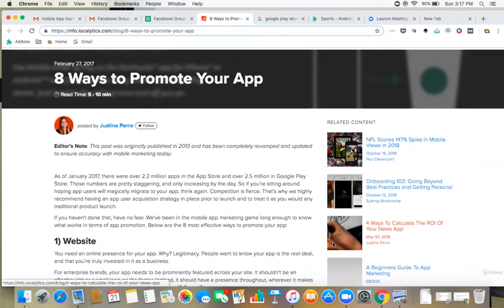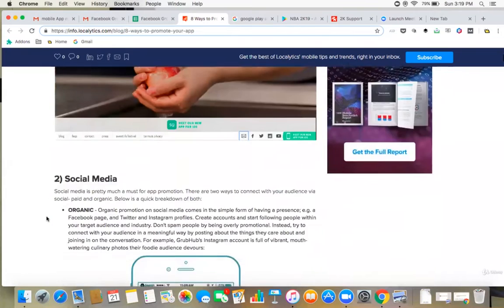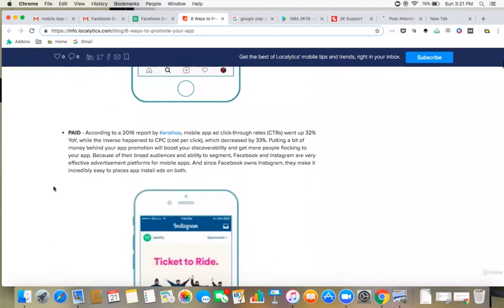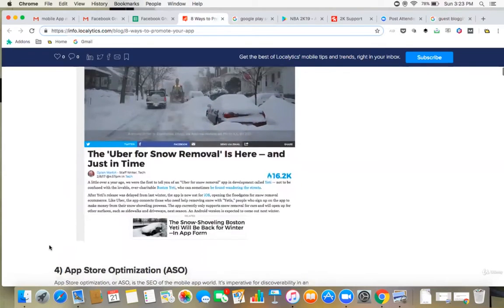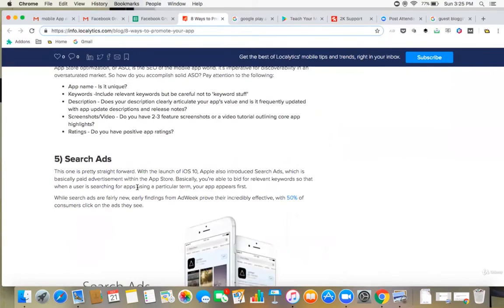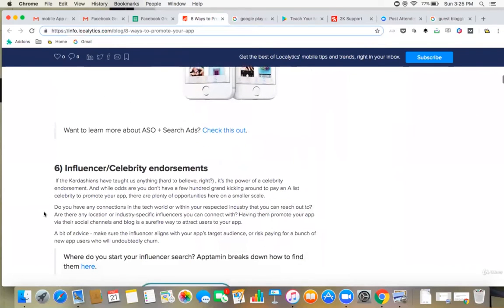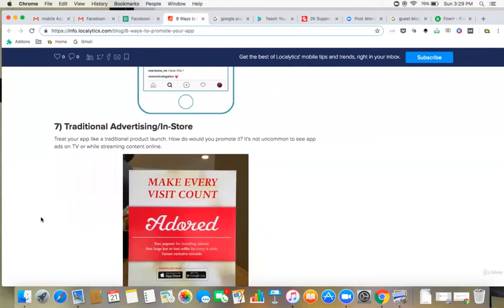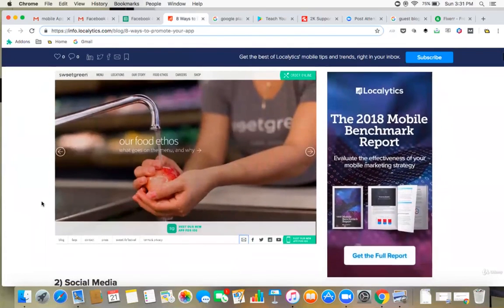Discover the best ways to promote your App - Mobile APP Mastery Course